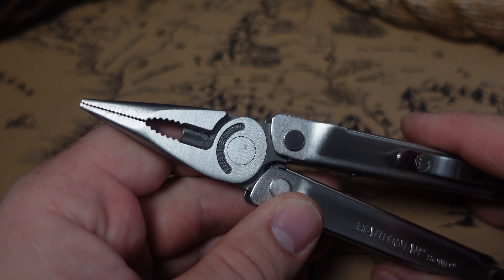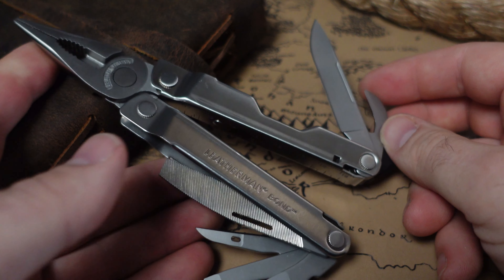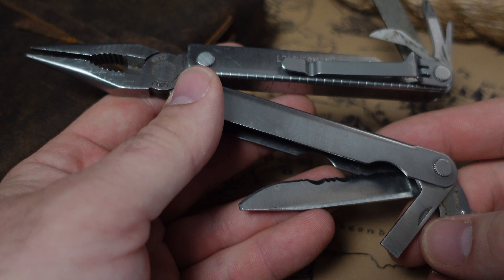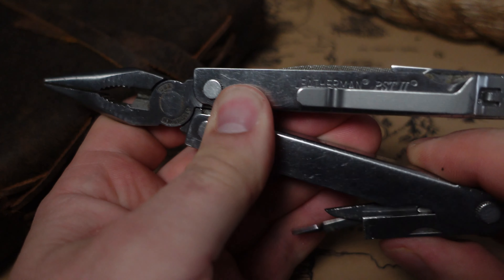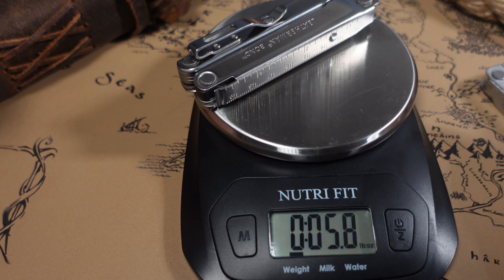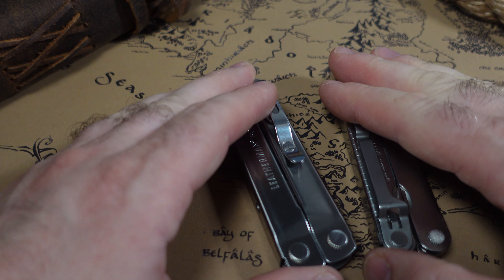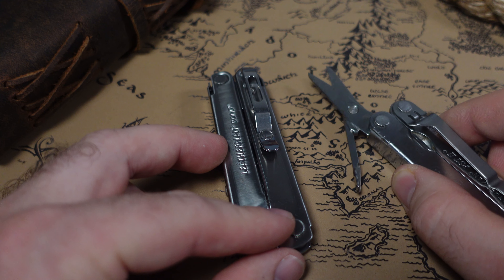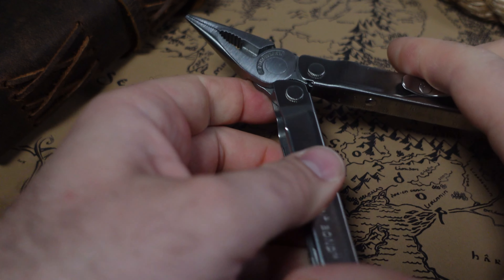This Great Used Leatherman Beats The Leatherman Bond In 3 Ways!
Leatherman Bond